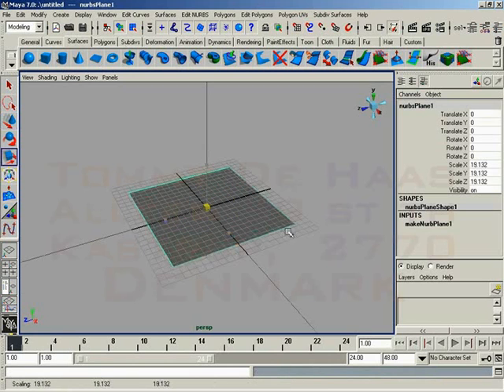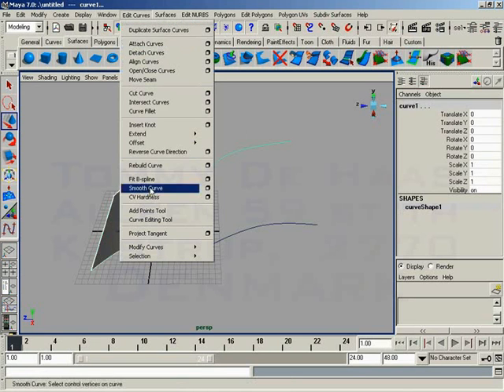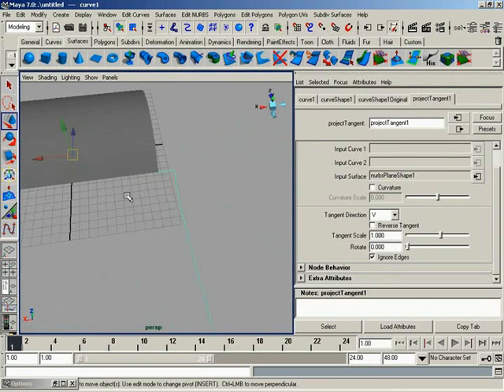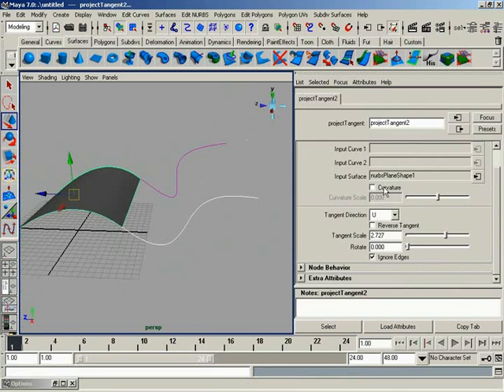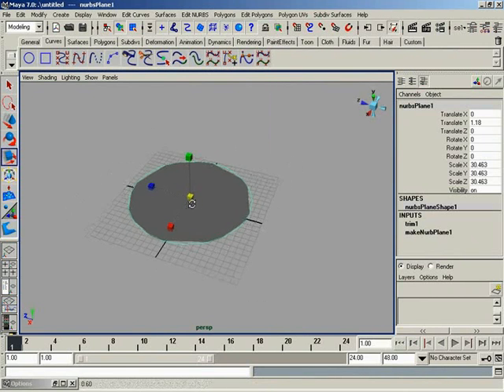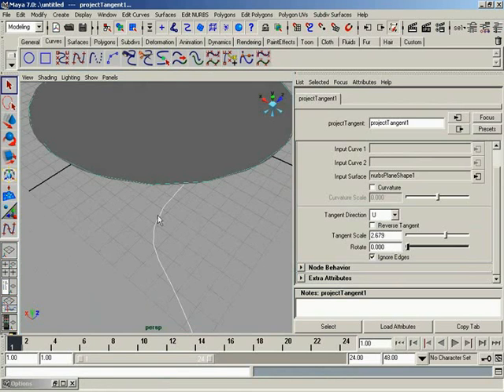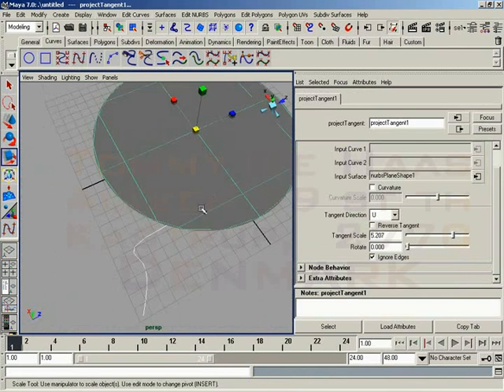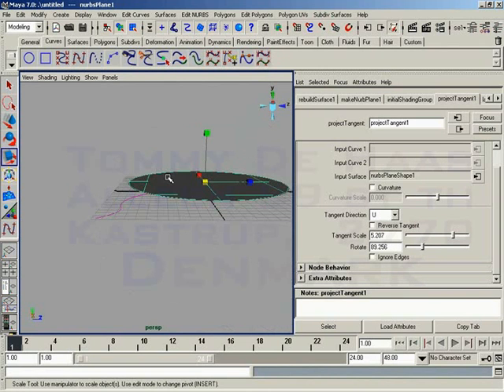NURBS Project Tangent